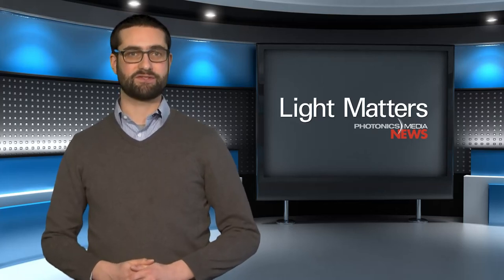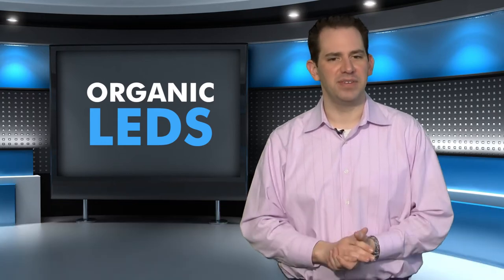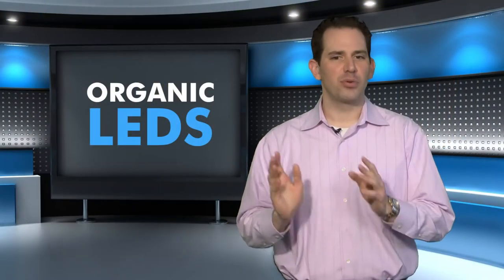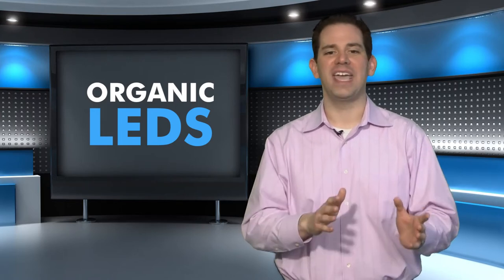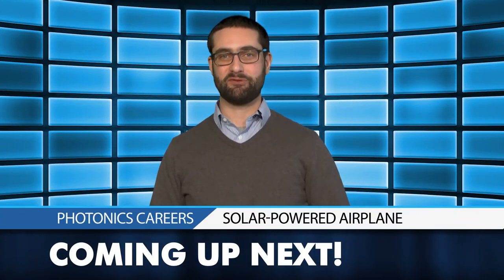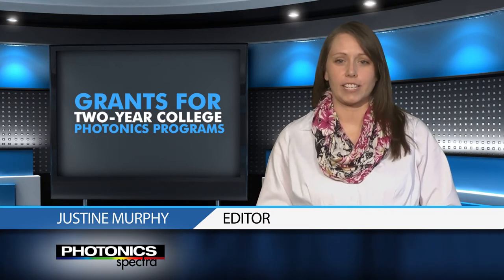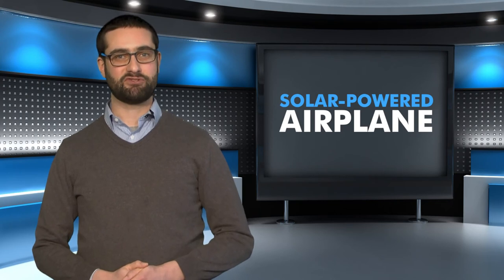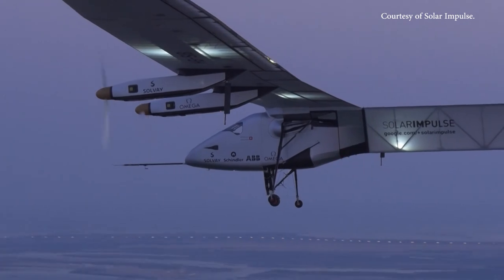Solar-Powered Airplane! - LIGHT MATTERS 03.11.2015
A pair of solar-power crusaders has embarked on a mission to fly around the world without using a drop of fossil fuel. Check out their photovoltaic flying machine this week on Light Matters!